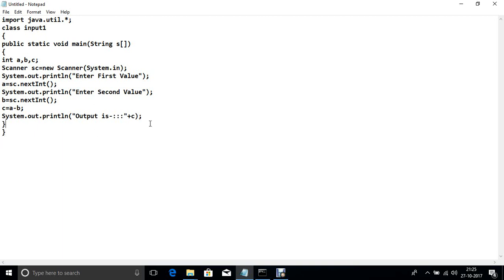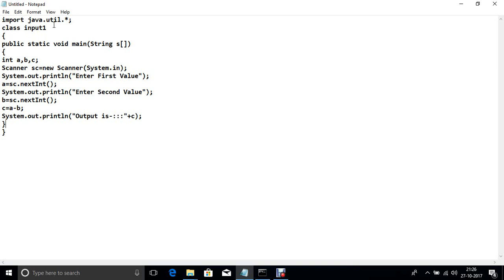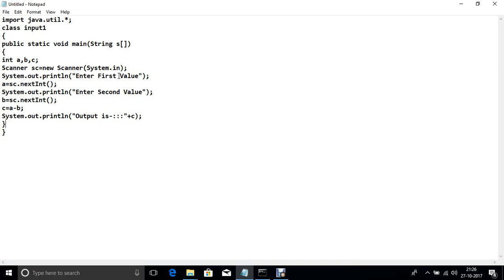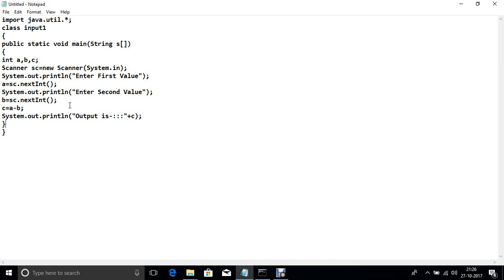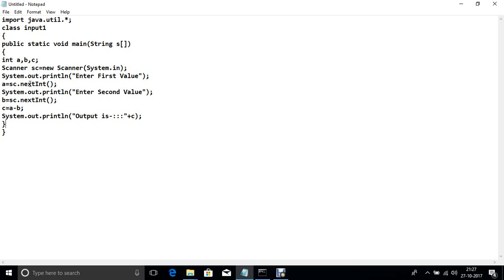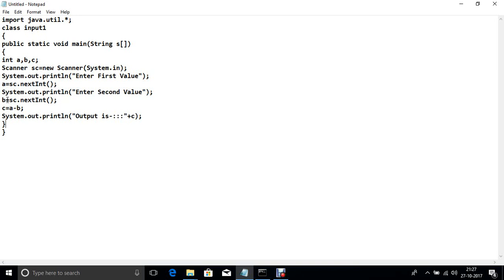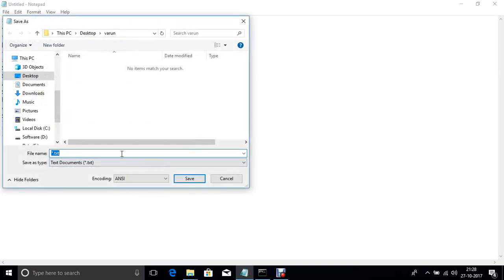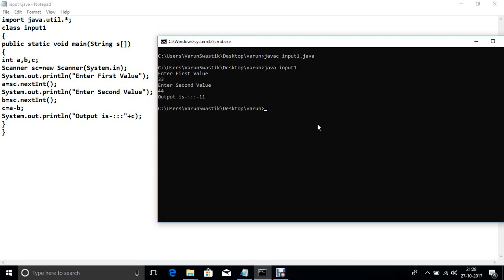Input from user in java using Scanner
This video is helpful for input value from keyboard using Scanner Class in java.

Varun Tiwari
Assistant Professor
Comm-IT Career Academy